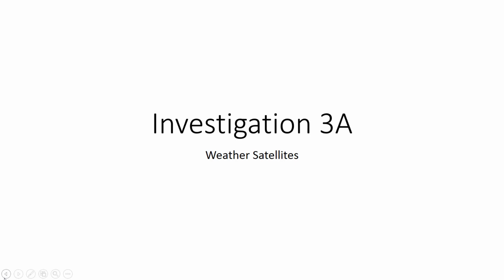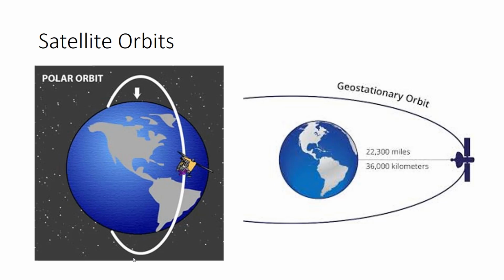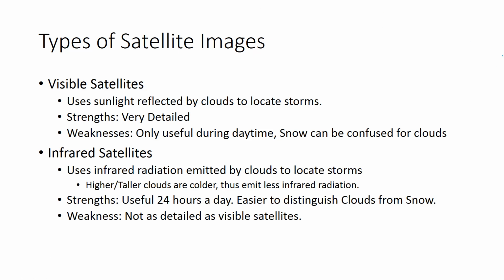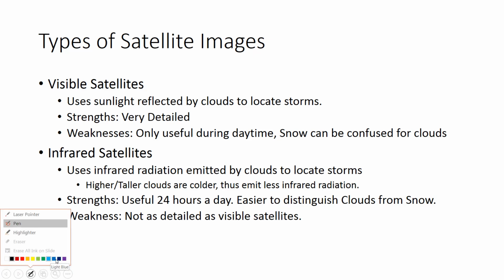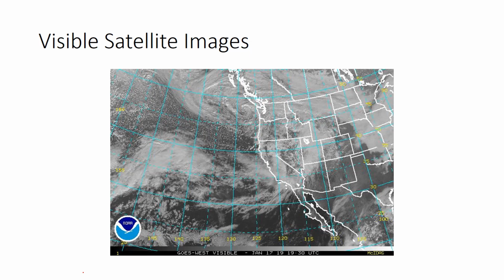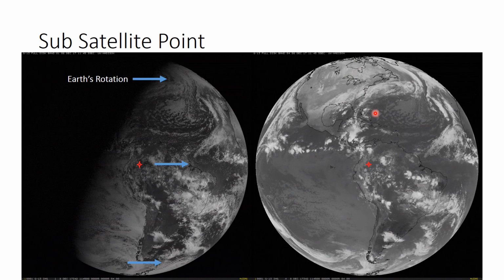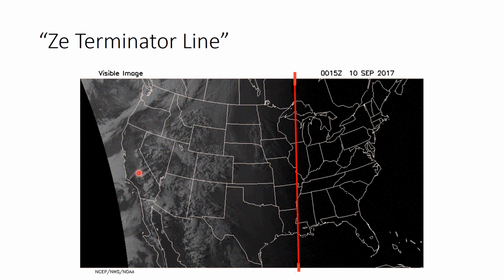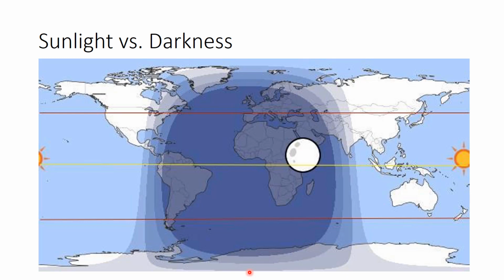Investigation 3A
Investigation 3A - Satellite Technology